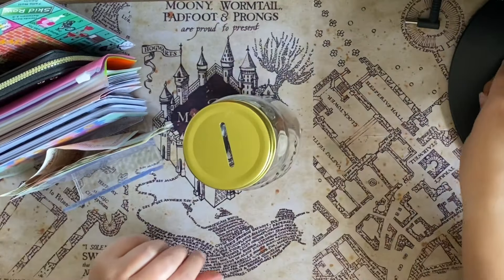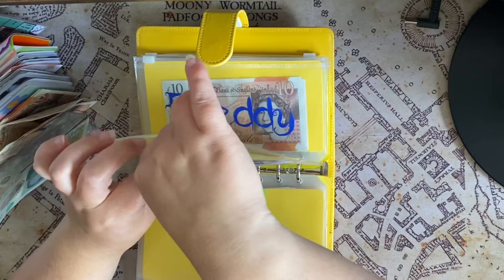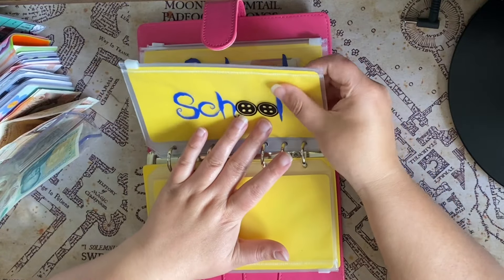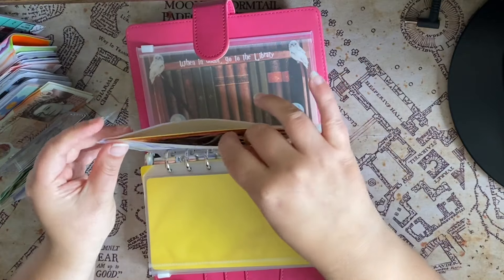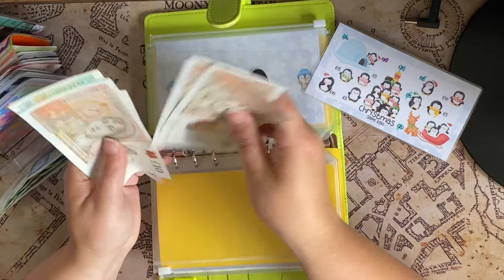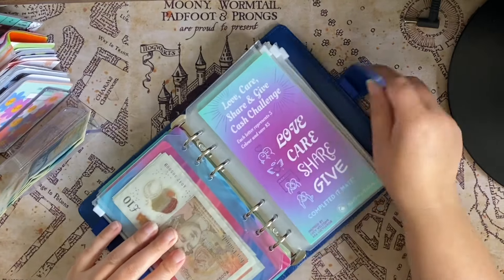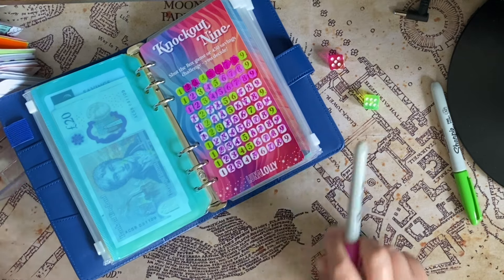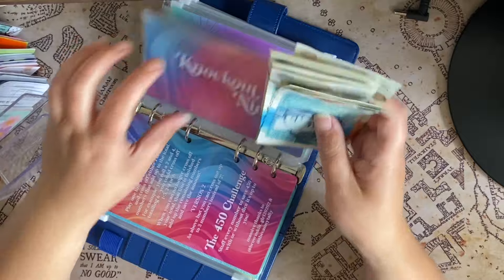CASH STUFFING JULY WEEK 4 | COMPLETING KNOCK OUT NINE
I am in no way a professional make up artist or a financial expert I don’t claim to be. I just like to play with makeup and this cash system works for me.
All prices correct at time of filming.